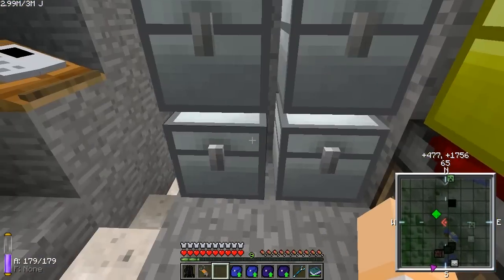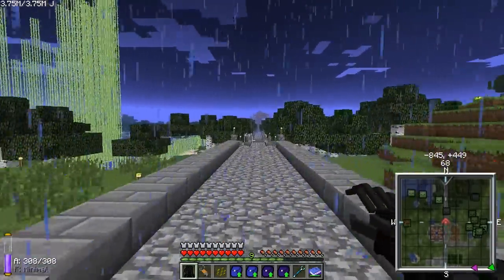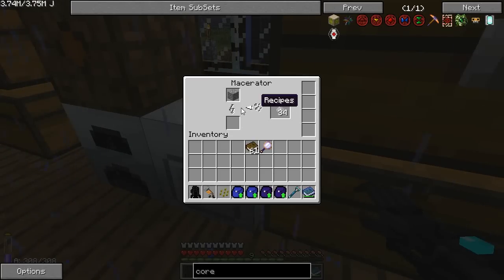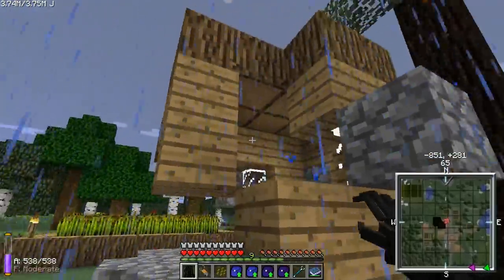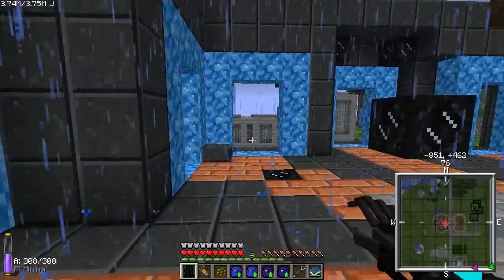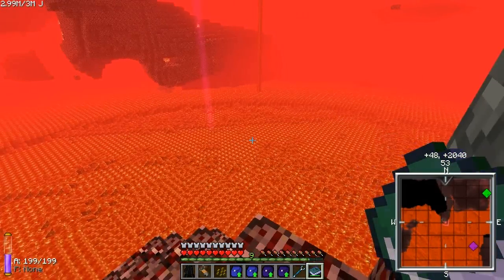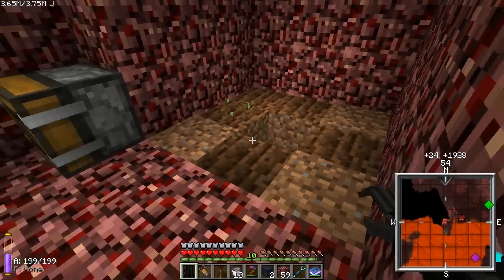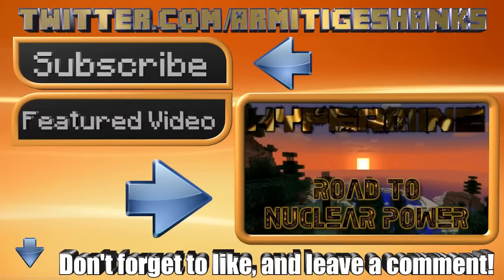Hypermine 2.0 - Feed the Beast - Episode 1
HyperMine is a private (whitelisted) server started by Zueljin.

Music
• R&B Banger